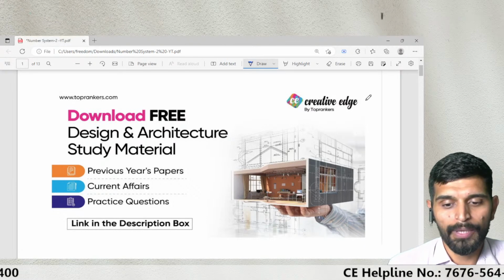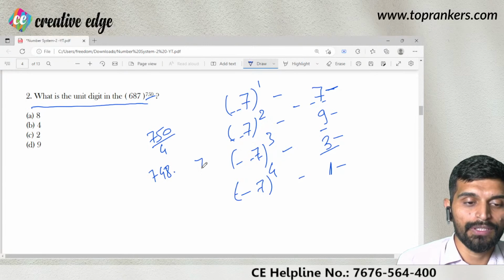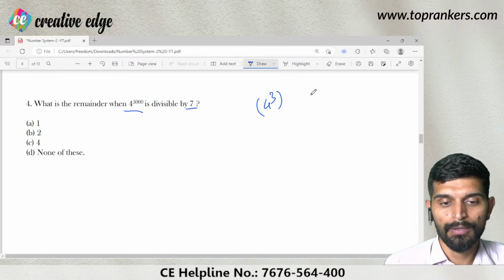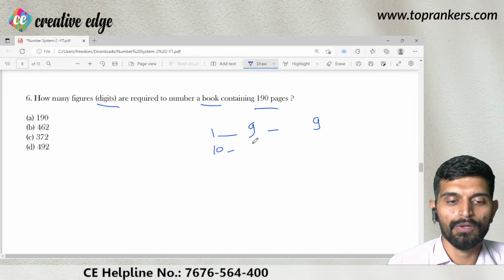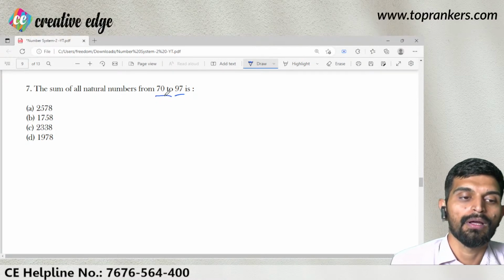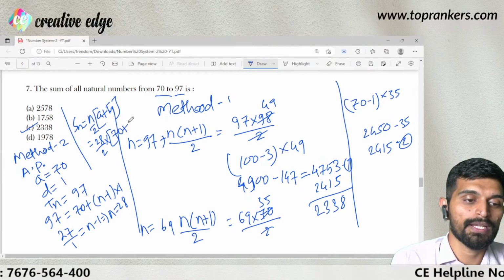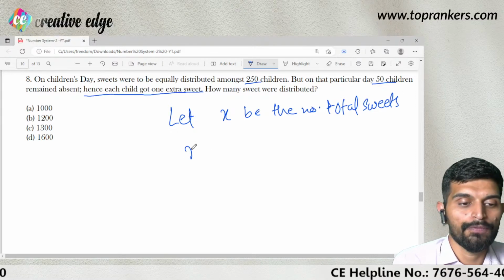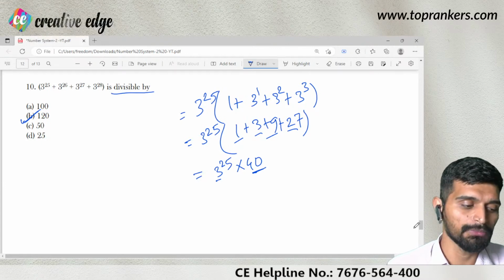NIFT 2023 Exam Preparation | Aptitude Number System (Part 2) | Important Topics for NIFT 2023